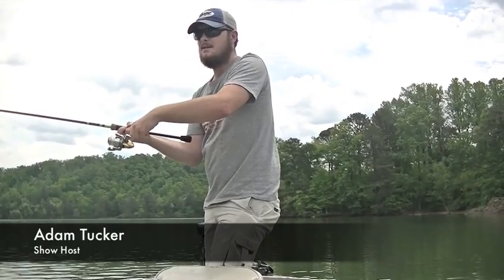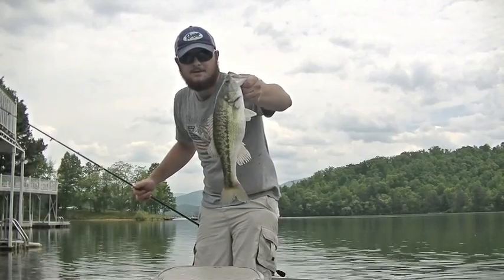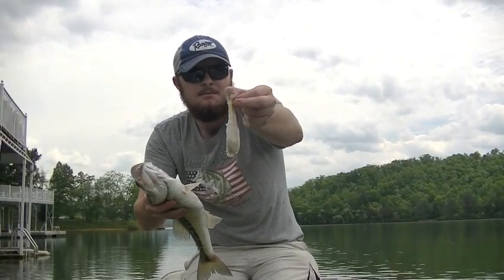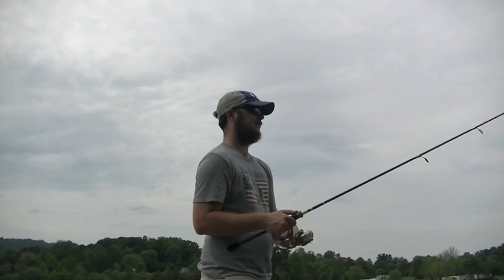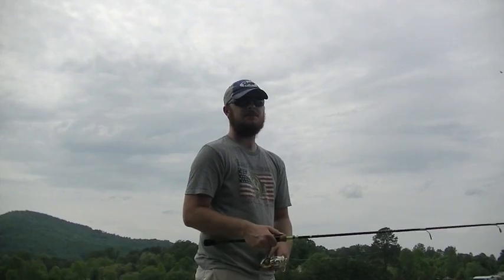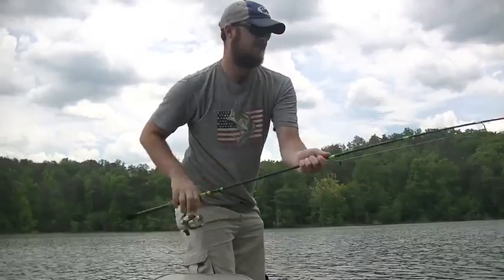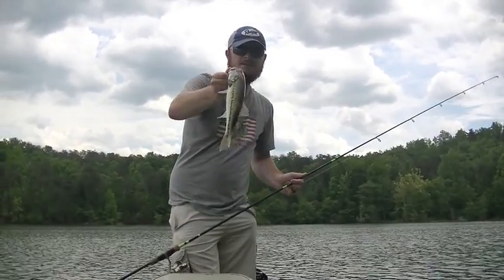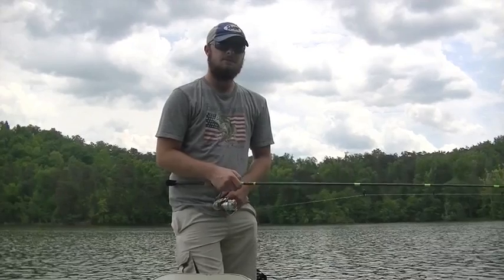How to catch spawning Spotted Bass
In this episode, Adam explains how and where to catch spots during the spawn.